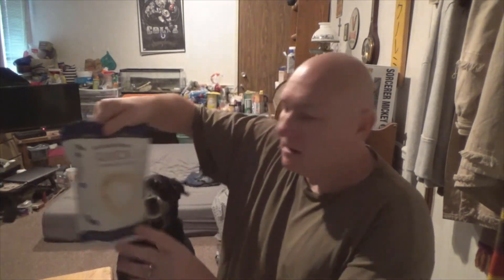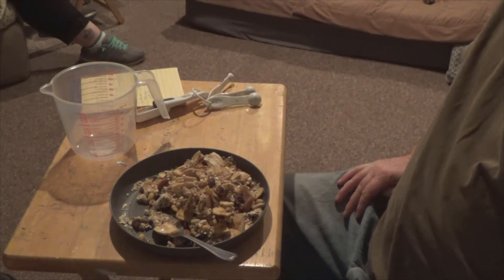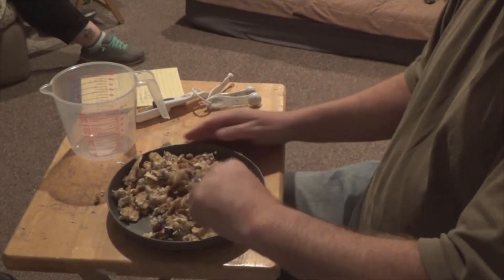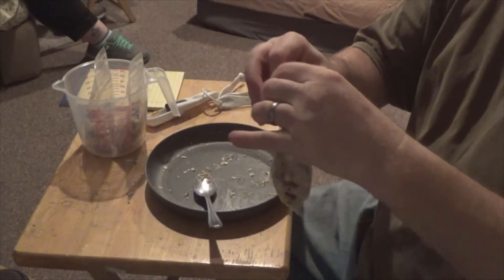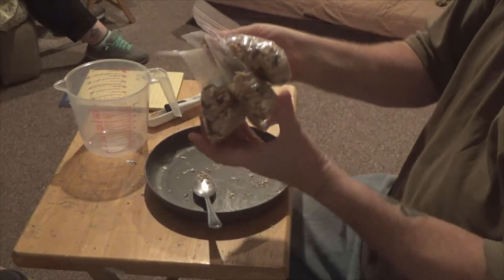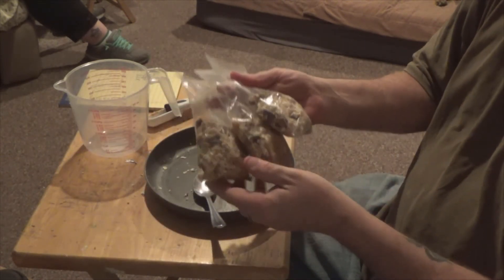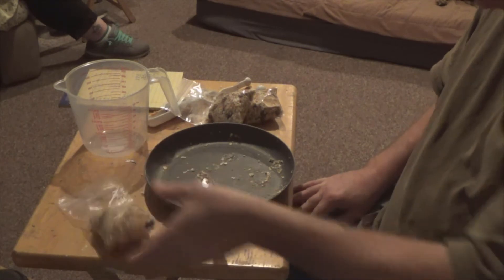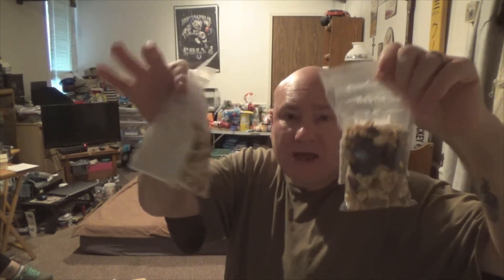Dollar Tree Survival Meal 1800 Calories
Gathering up all the ingredients, doing a bit of simple math and there you have it.  A Dollar Tree Survival Meal that consists of nuts, berries, oats, peanut butter and honey.  Gathered up into an 1800 (or so) calories meal/snack.